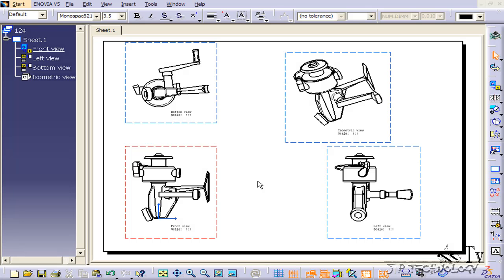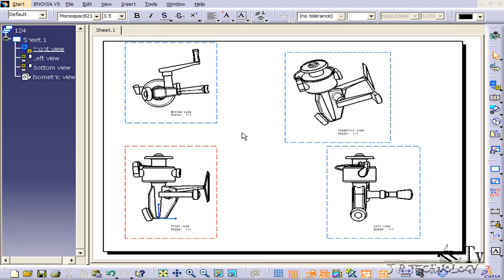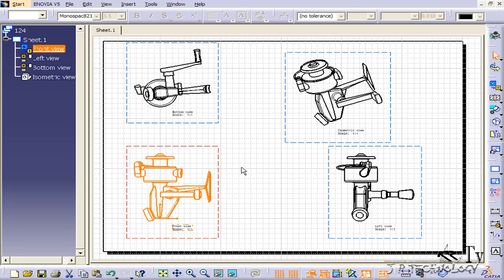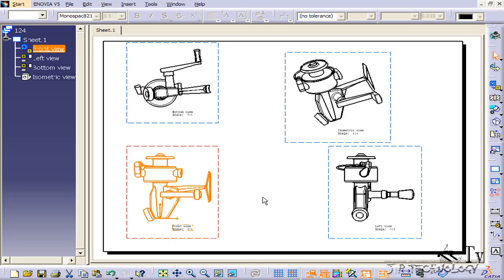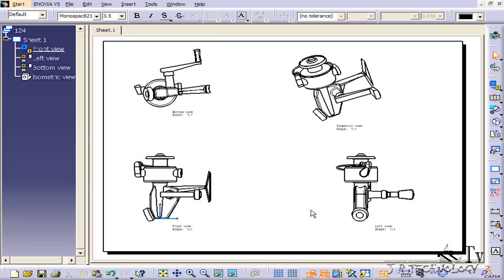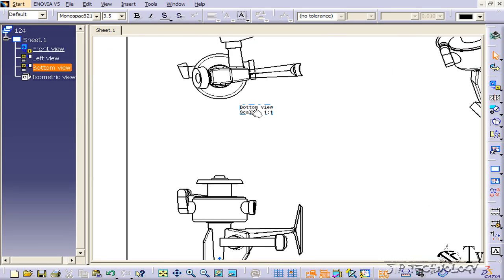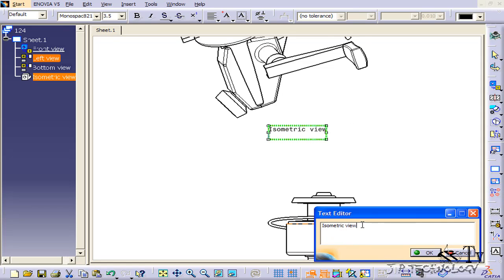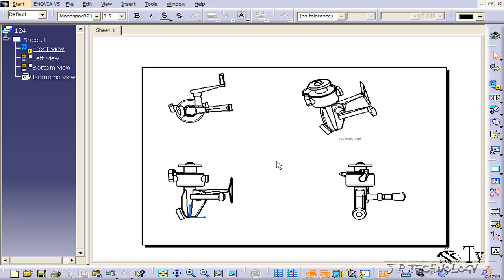124-Çizim Ekranı (Drawing Display)